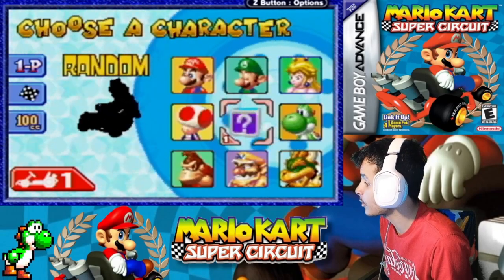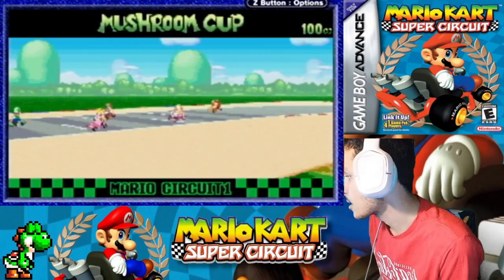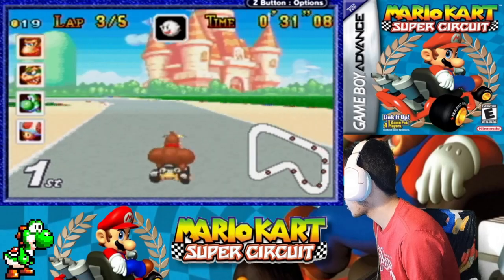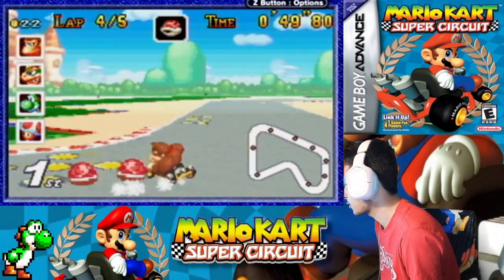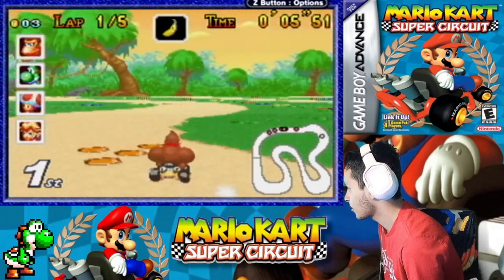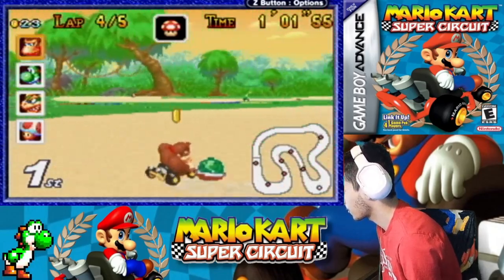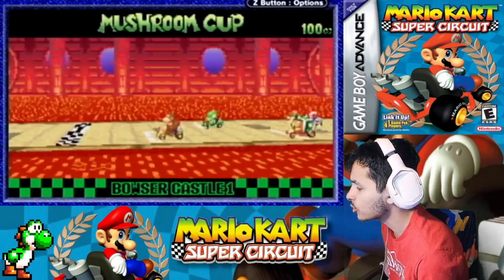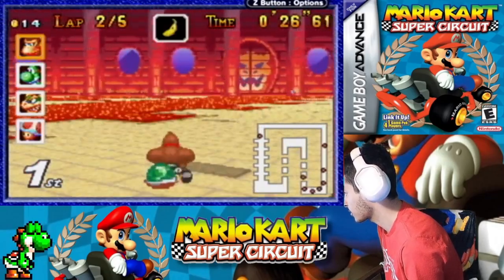Mario Kart Super Circuit - 3 Stars All Cup Playthrough #16 100cc Extra Mushroom Cup Ft. Donkey Kong!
Hello Everyone & Welcome to my New Video Series of Mario Kart Super Circuit But with a Twist!

In this Series we will Focus on Doing all 30 Cups from all the Classes! ALSO I NEED TO GET ALL 3 STARS IN EACH CLASS If I fail I start over! Enjoy this Wonderful Playthrough!

From 50ccc to 150ccClass!

50cc: Easy
100cc: Average
150cc: Challenging

Played on: Nintendo Gamecube Gameboy Player!

In this Video we Race in the Extra Mushroom Cup 100cc Ft. Donkey Kong!